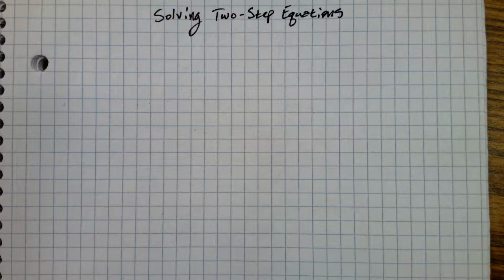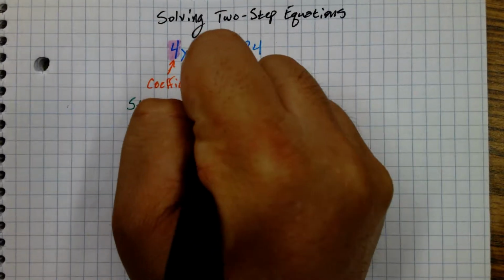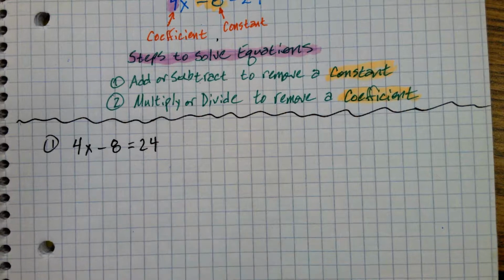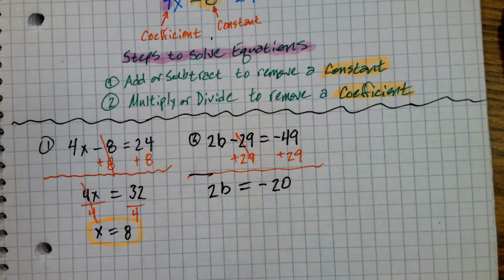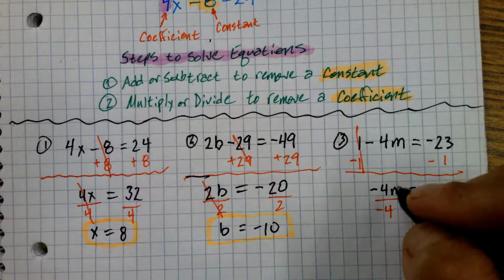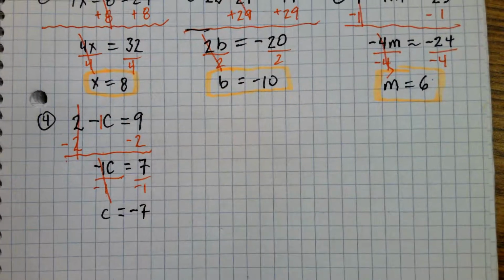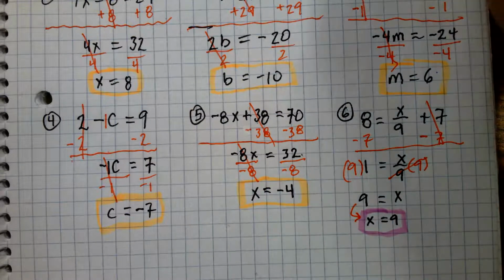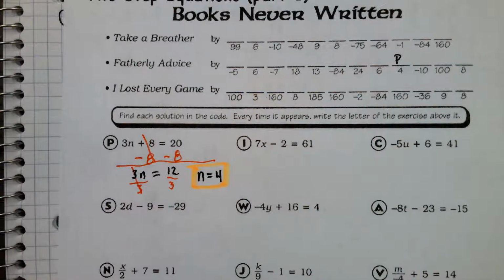2-Step Equations Part 1 (Math 8 10/07/22)